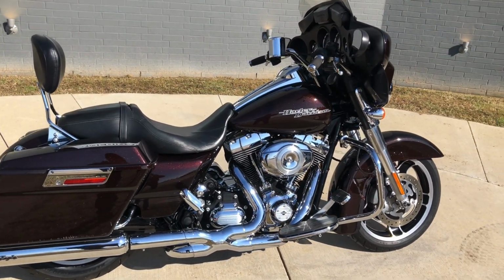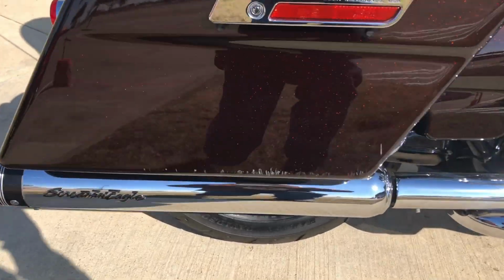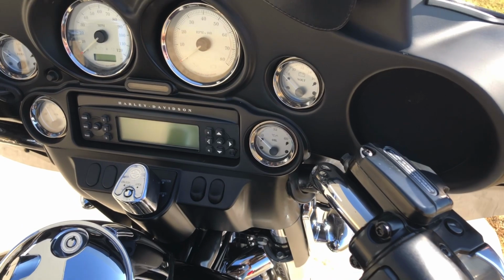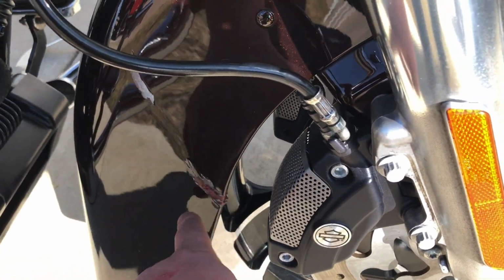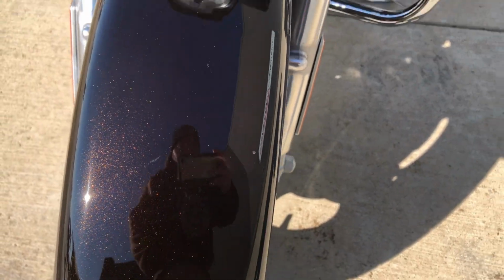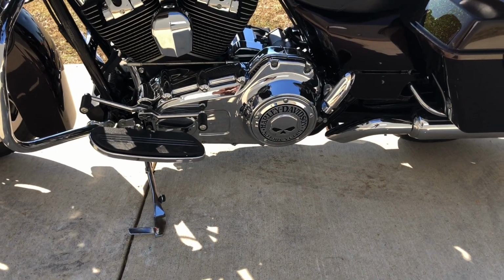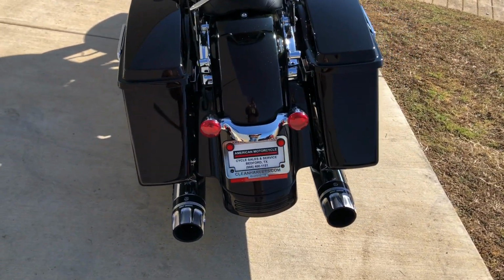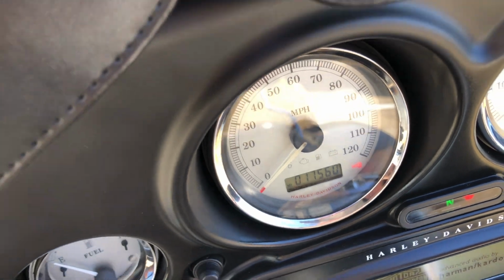603420 2011 HARLEY-DAVIDSON STREET GLIDE - FLHX 103